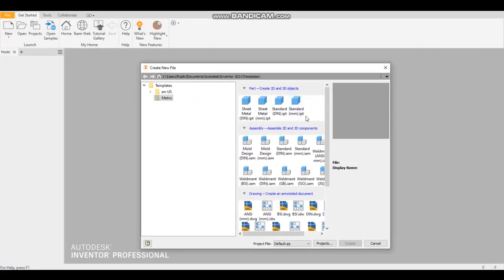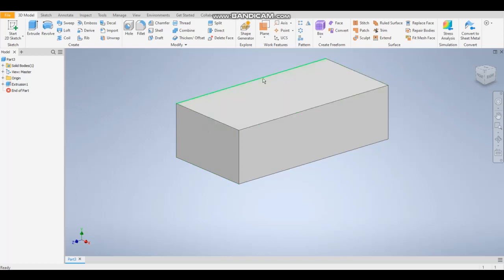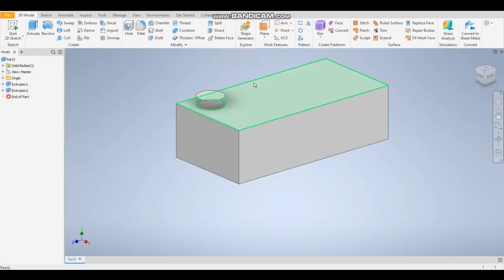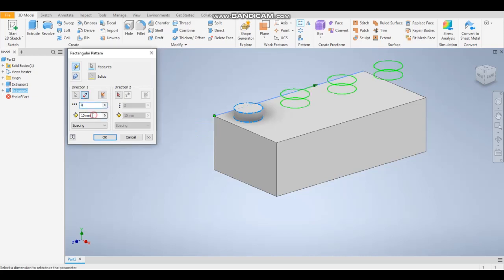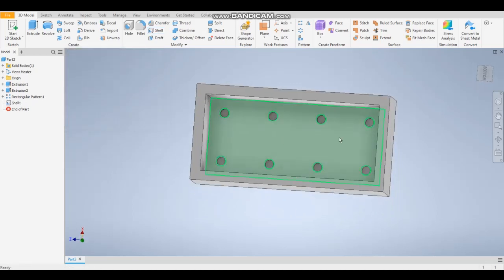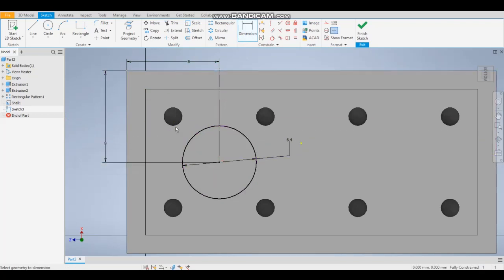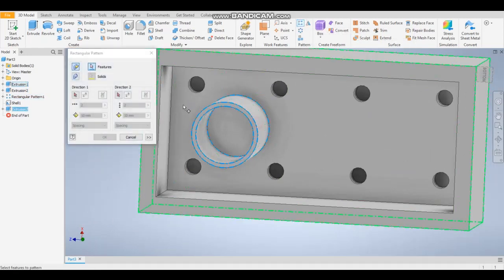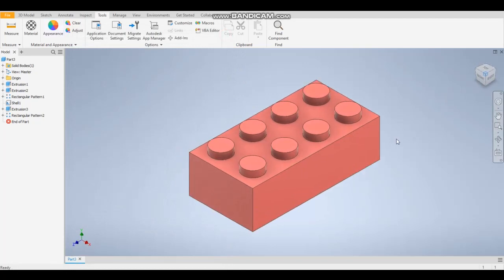Autodesk Inventor First Project - Lego Block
This is my first video is a simple first project for Autodesk inventor.